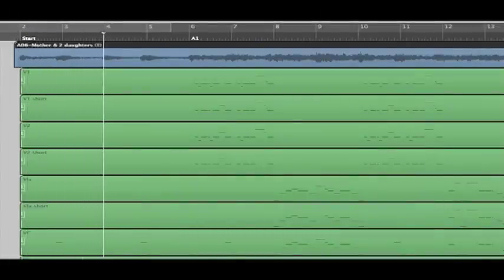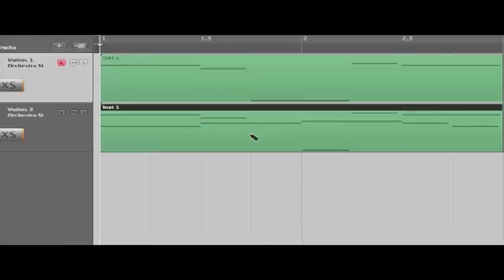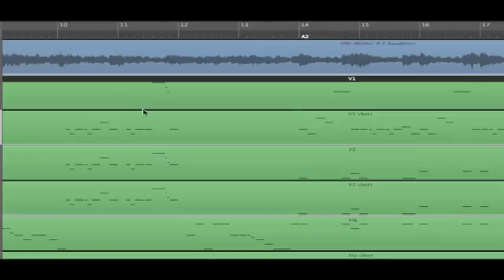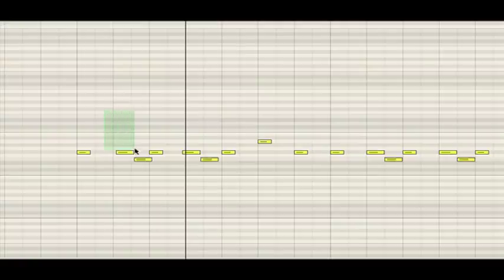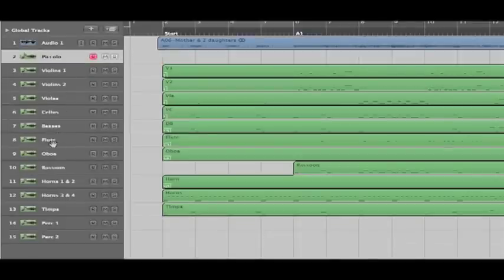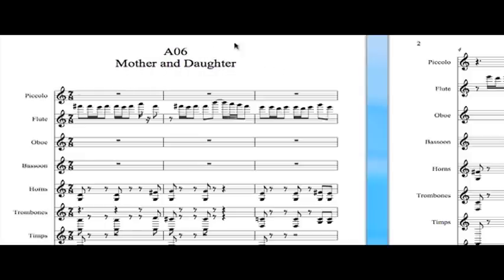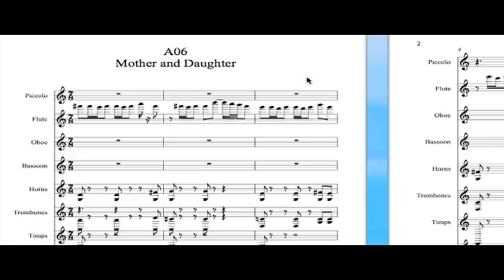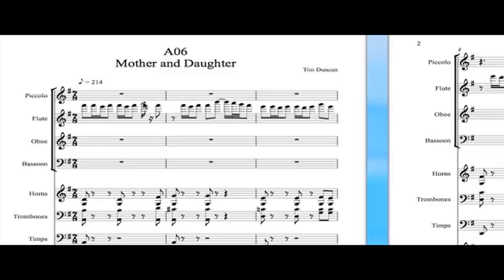Score Preparation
Here's how I approach score preparation - the job of going from midi to notation.  It's not composing; it's not performing; it's the bit in between!  Plenty of composers write with midi and samples, but if there's going to be live players on the soundtrack, that midi needs to be translated into notation.